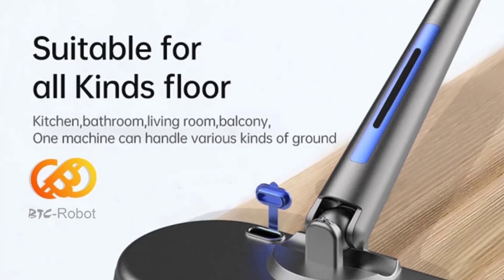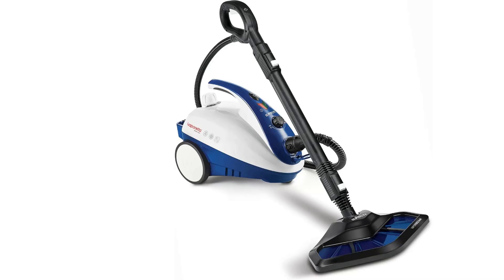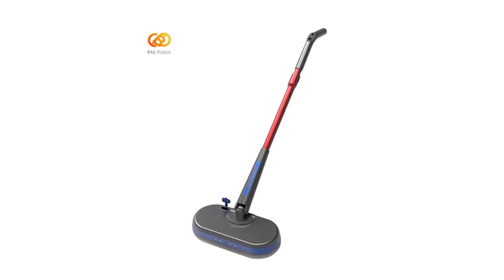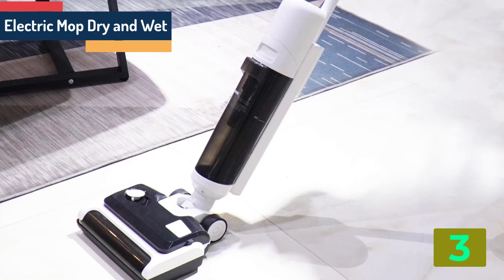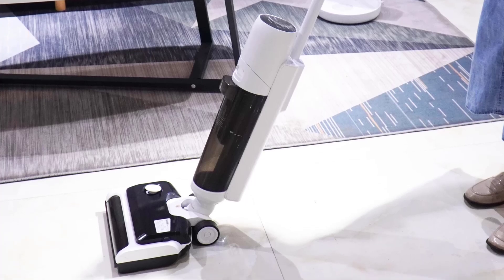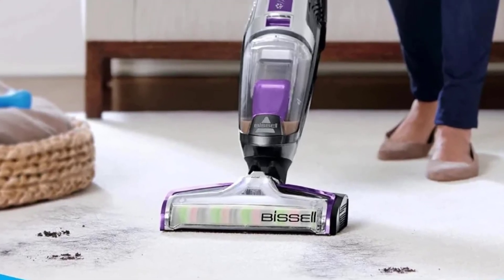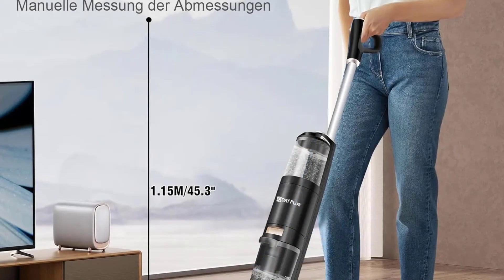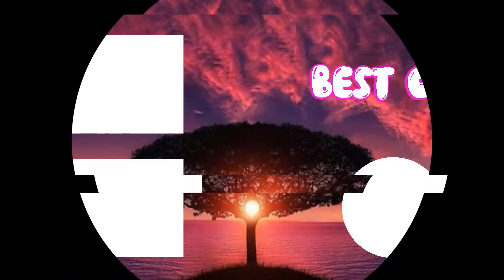TOP 5 Electric Floor Mop Cleaner 2024 | aliexpress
TOP 5 Electric Floor Mop Cleaner 2024
5.Vaporetto Smart Steam Mop

4.Wireless Electric Mop

3.electric mop dry and wet

2.All in One Wet Dry Vacuum Cleaner and Mop

1.DayPlus Profi Wet Dry Vacuum Cleaner Wireless Mop